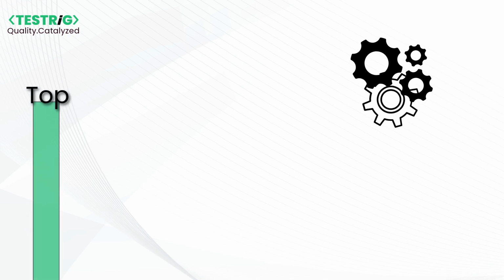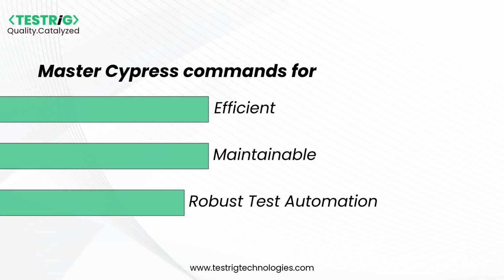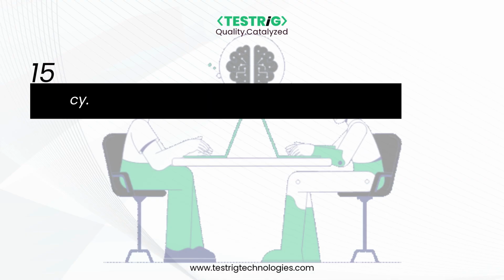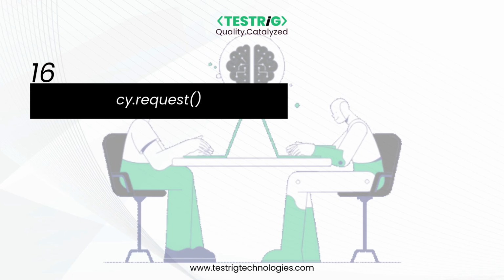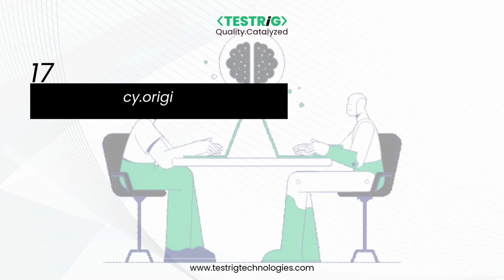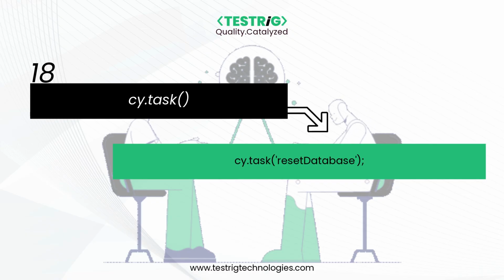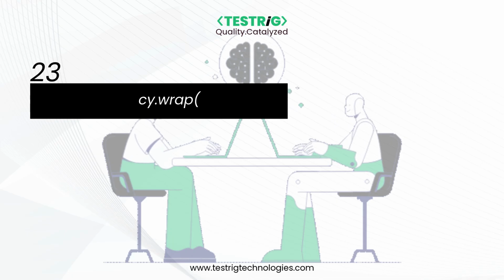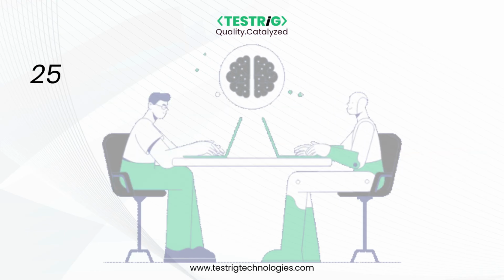Top 26 Cypress Commands Every Tester Should Know | Cypress Automation Tutorial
Top 26 Most-Used Cypress Commands | Cypress Automation Tutorial for Beginners & Experts

Master your Cypress test automation skills with this essential guide covering the Top 26 most-used Cypress commands! Whether you're new to Cypress or looking to enhance your E2E testing expertise, this video provides step-by-step explanations and real-world usage examples.

✅ What You’ll Learn:

✔ Element selection using cy.get(), cy.contains()
✔ Actions like cy.click(), cy.type(), cy.select()
✔ Network control with cy.intercept()
✔ File handling with cy.readFile() and cy.writeFile()
✔ Backend integration via cy.task() and cy.exec()
✔ And many more advanced Cypress commands!

These commands are the backbone of building robust, maintainable, and scalable test automation frameworks using Cypress. Whether you’re working on web app testing or integrating Cypress into your CI/CD pipelines, this guide will accelerate your QA workflow.

💼 Need expert help with Cypress Automation?
Partner with Testrig Technologies for end-to-end Cypress testing solutions tailored to your application needs.

🔁 Share with your QA team